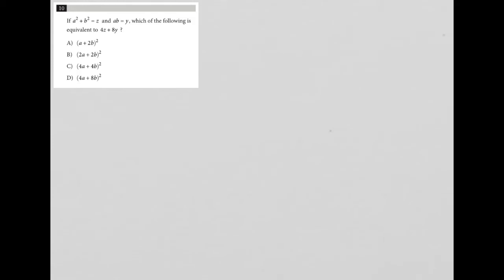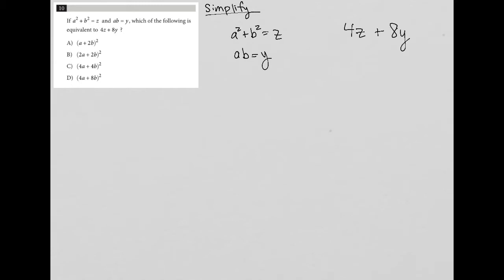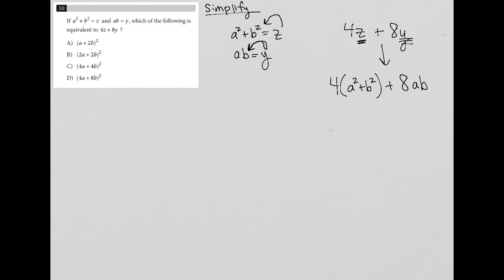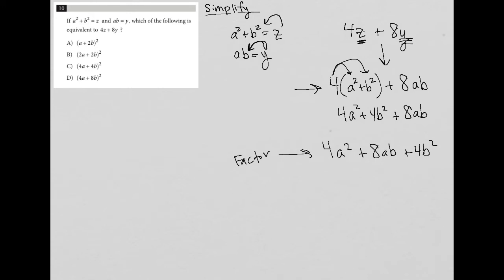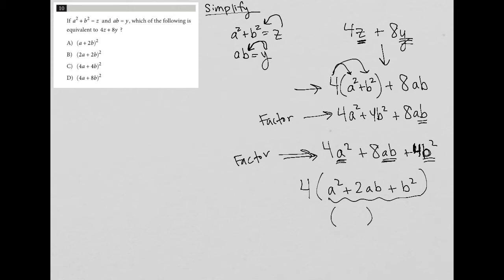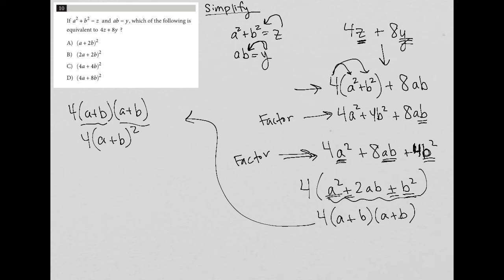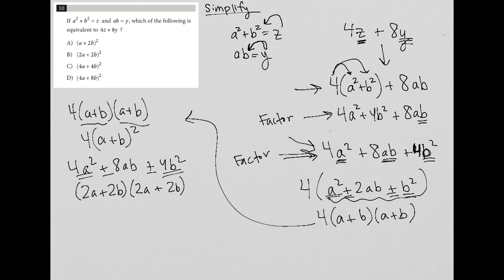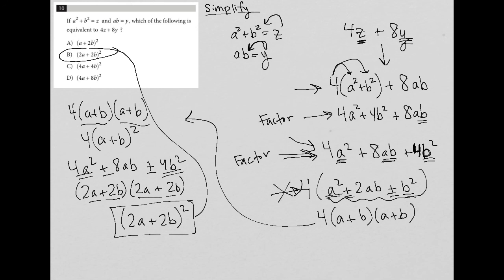If a^2 + b^2 = z and ab = y, which of the following is equivalent to 4z + 8y ?